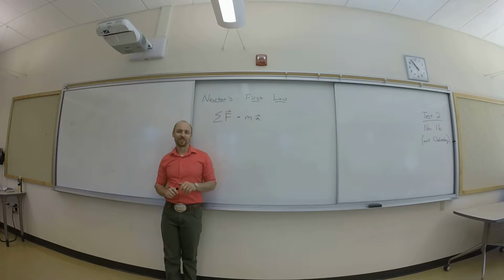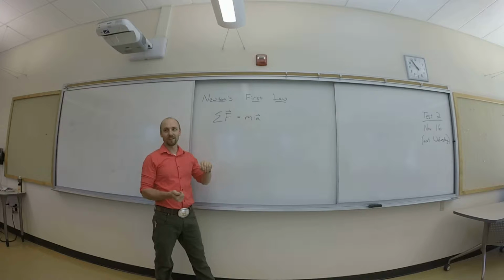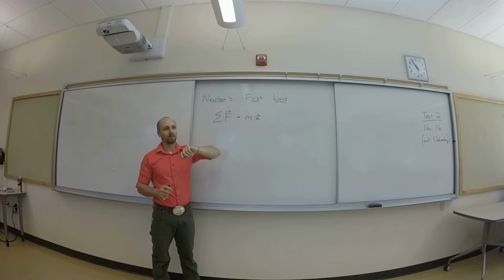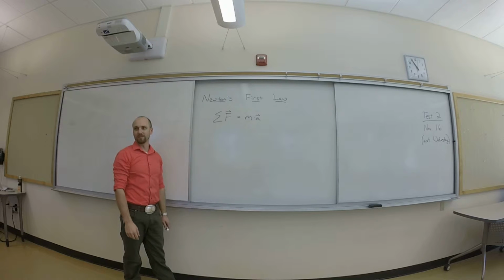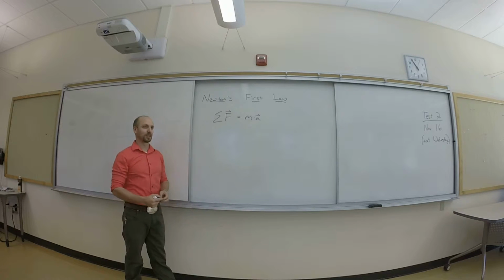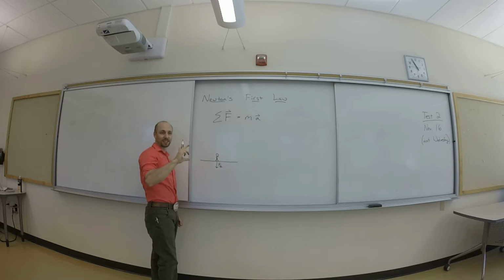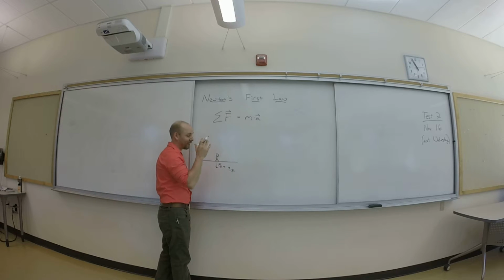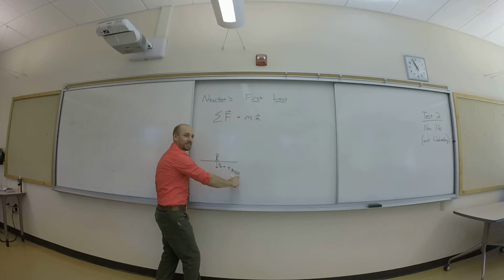Vectors - Newton's First Law